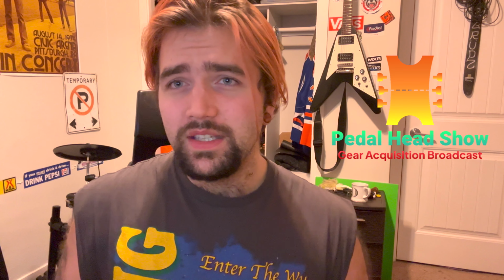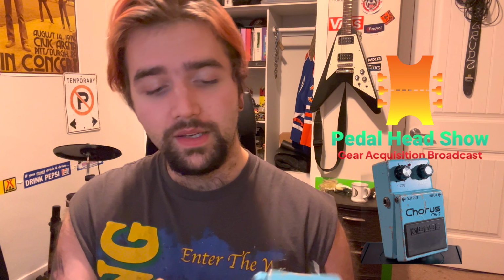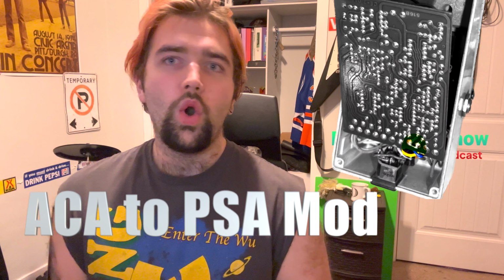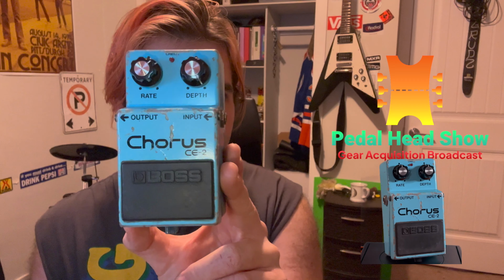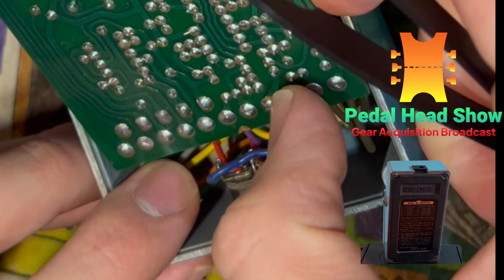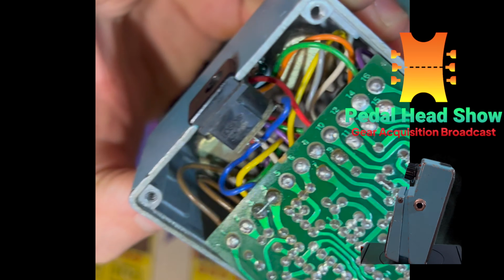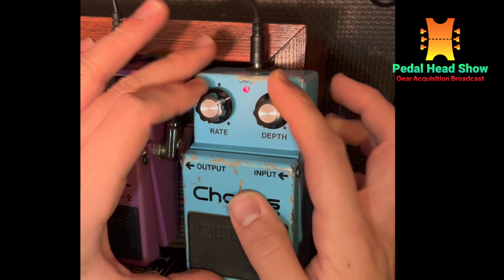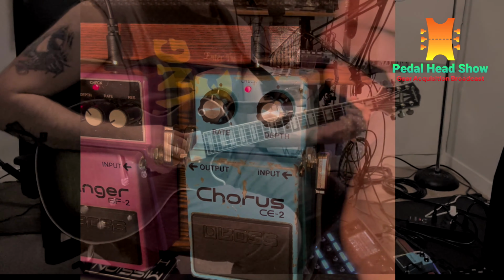Boss CE-2 Black Label Mij 1983 - ACA to PSA Modification / 12v to 9v / Tutorial and Demo / P.H.S.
Hey everyone! Welcome or welcome back to the Pedal Head show, in this video I will be modifying my boss CE-2 to work on 9v of regulated power in order to trouble shoot a powering issue.
The issue was that the power breakdown circuit in the pedal was breaking down the 12 volts to a lower voltage than 9 volts.
I noticed this issue one day while playing guitar. There I saw the faint LED pulsate with the Depth knob cranked pass 12 O'Clock. At the time I was powering the pedal with 12 volts from my True Tone CS-6.
Also the LED wasn't as bright as my other vintage 80's Boss Pedals that were also being powered with 12v.

The real test that proved there was something wrong with how the power was being processed in the pedal was when I disconnected the DC jack leaving the pedal to resort to using its battery power it properly. And to my surprise, the pedal's LED shined brighter than ever, and the sound of the pedal became immensely brighter and articulate.

After trouble shooting the issue I didn't know how to fix this issue besides maybe converting this pedal to PSA / 9 volts so I could eliminate the break down circuit as a potential cause. ( Thankfully it was )

While figuring out how to fix my Boss CE-2 I thought I'd make a tutorial video on how to jumper the breakdown circuit in order to modify your Vintage BOSS CE-2 to work perfectly on 9v instead of 12v.

I could find much on YouTube but I did find this link here where a gentleman explains how to modify your Boss CE-2 to work with a PSA adaptor (9 Volts) and how to modify your Boss CE-2 to have True Bypass.

Boss CE-2 Parts of the Breakdown circuit are D5 & R53
(OLD BOSS CE-2's DON'T HAVE LABELED Circuit boards)
To take this break down circuit out of the pedal requires you to ad a jumper from point 3 and point 4 (which are labelled) use a leg of a resistor for the jumper.

Please refer to the links above.

Gear
-Line 6 Helix.
-Logic Pro.
-Epiphone Les Paul Prophecy Olive Tiger Aged Gloss 2020.
-Dunlop picks.
-Earnie ball strings 10-52.
-Yorkville Instrument Cables.
-Earnie Ball Flat Ribbon Patch Cables.
-Final Cut Pro.
-Mission Engineering EXPRESSION PEDAL.
-Fishman Fluence Modern, PAF and Single coil Pickup Voices.
-Monster Cable.
-Boss HM-2 Heavy Metal M.I.J. 1986.
-Boss CE-2 M.I.J. 1983
-Truetone 1 Spot CS-6

B-Grudz